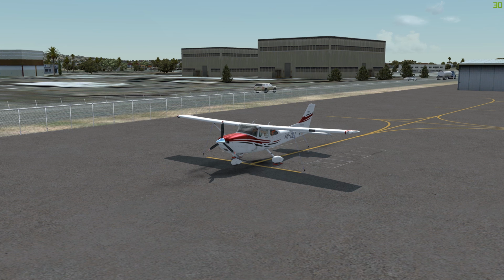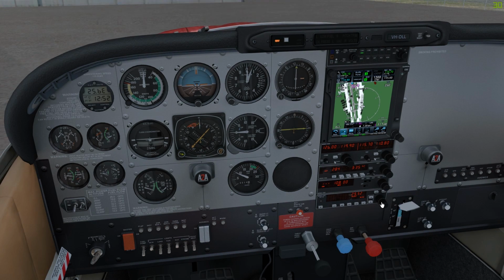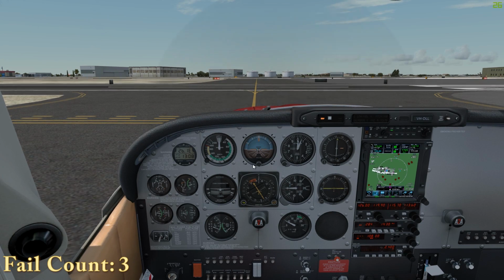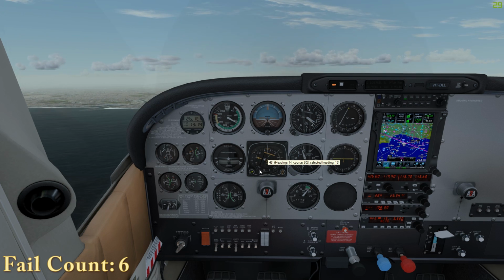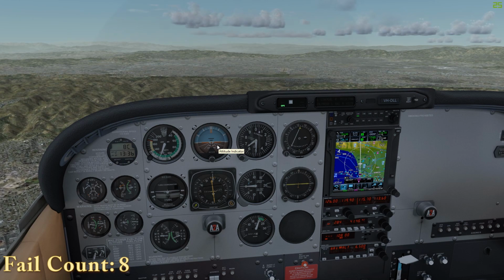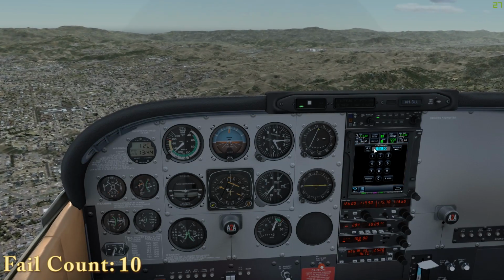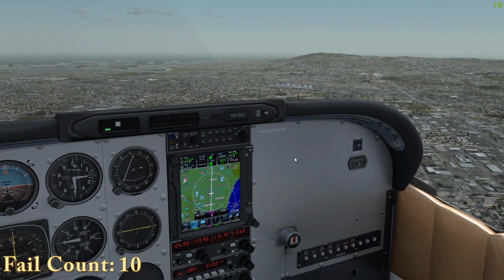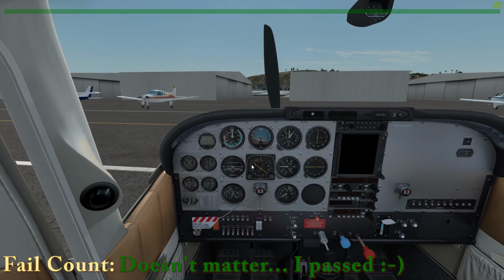PilotEdge: Fail-filled attempt at V3 Exam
TOC

Call for Clearance                      12:50
Call for Taxi                                18:35
Cleared for Take Off                  24:07
Cleared Bravo/Coastal Route  37:26
Call for Bravo/Mini-Route         54:07
Cleared to Enter Bravo           1:01:05
Torrance in Sight                     1:07:10
Short Final                                1:10:39
Pass/Fail ? 1:15:57

Aircraft:
A2A Simulations Cessna 182T

U.S. and Canada charts

Addons:
ASN Active Sky Next
REX4 Textures w/Soft Clouds

Video Capture:
Shadowplay

System Specs:
HD:     Kingston 225GB SSD
HD:     Sandisk   960GB SSD